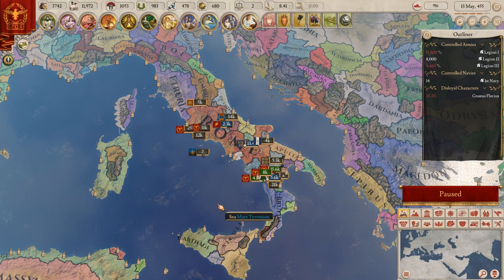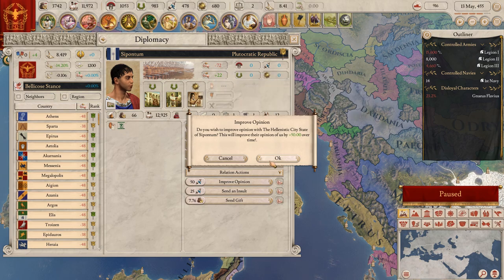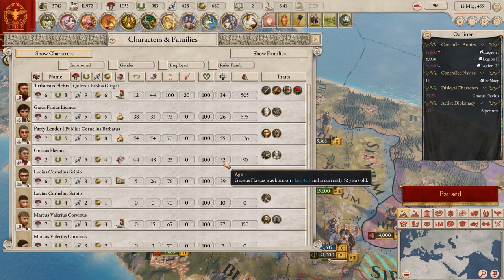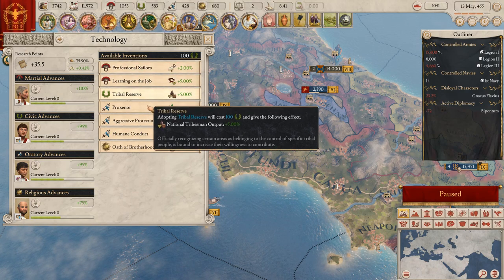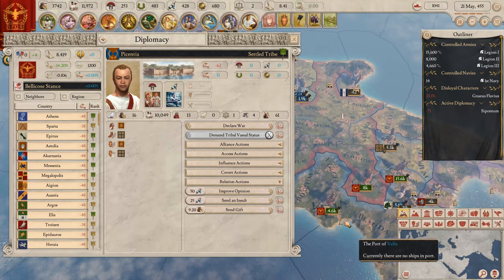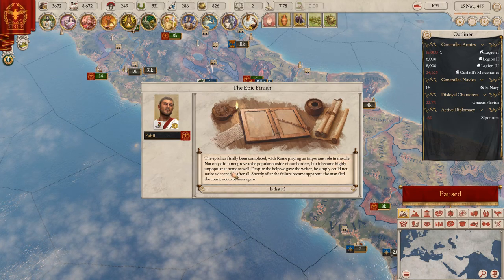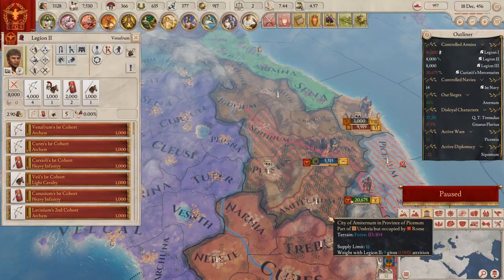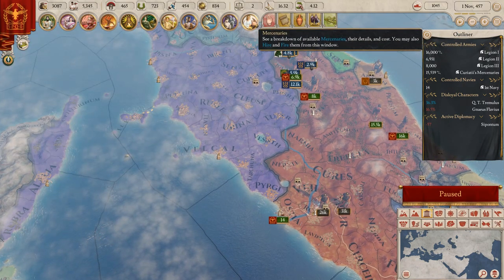imperator rome tutorial ep3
The tutorial focus on the battles. We need to take a look at other stuff. Let's see what stuff we need to learn more in this game.

Alexander. Hannibal. Caesar. These great men and dozens like them shaped the destiny of a continent. Mighty kings, clever generals and would-be gods made their mark on the ancient Mediterranean. Around this sea, close knit nations tested their mettle and virtue against each other in fierce combat, their cultural and political legacy now inseparable from what we understand as Western Civilization. But nothing was guaranteed. Can you change the course of history in Imperator: Rome?

Imperator: Rome is the newest grand strategy title from Paradox Development Studio. Set in the tumultuous centuries from Alexander’s Successor Empires in the East to the foundation of the Roman Empire, Imperator: Rome invites you to relive the pageantry and challenges of empire building in the classical era. Manage your population, keep an eye out for treachery, and keep faith with your gods.

HANG OUT WITH ME ON TWITCH